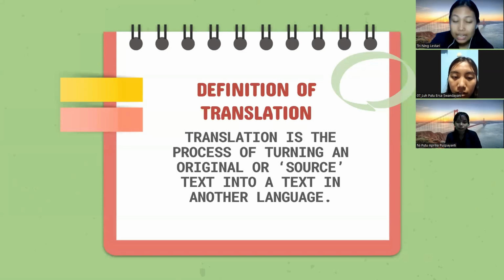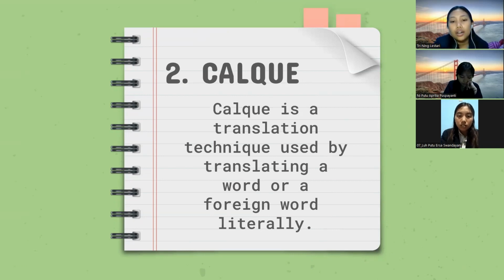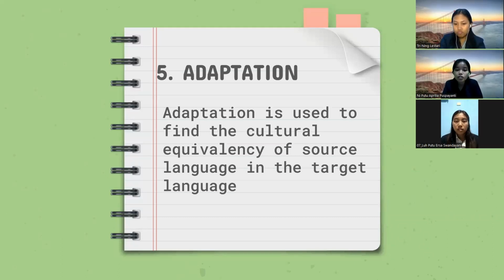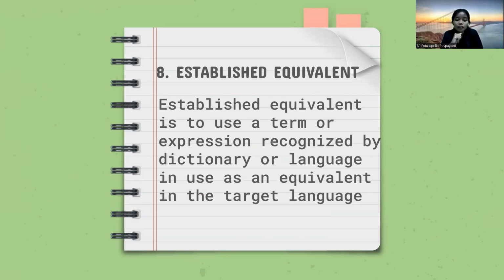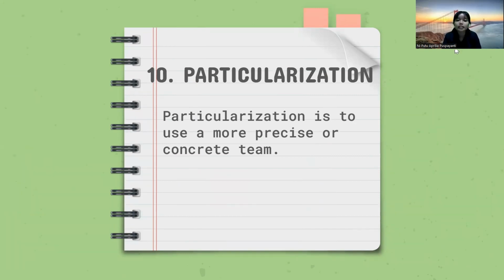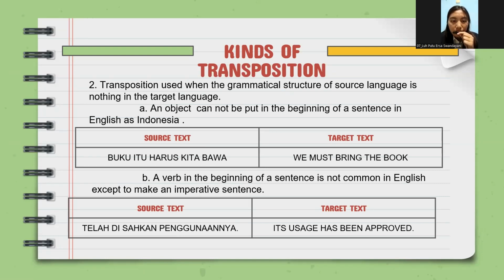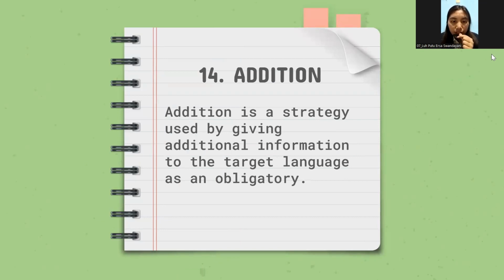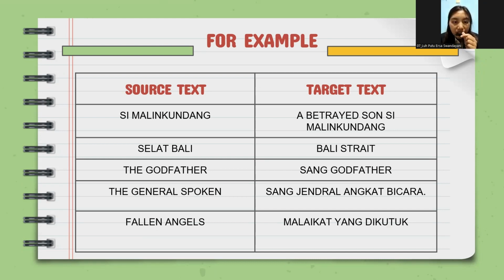Group 3 - Translation techniques/Basic Translation and Interpretation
member of group :
1. Luh Putu Ersa Swandayani
2. Tri Ning Lestari
3. Ni Putu Aprilia Puspayanti